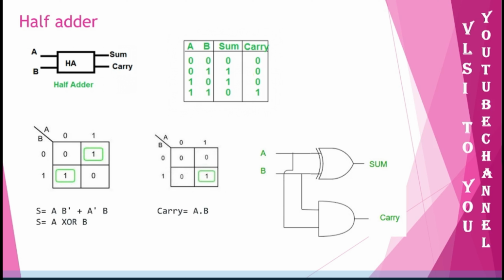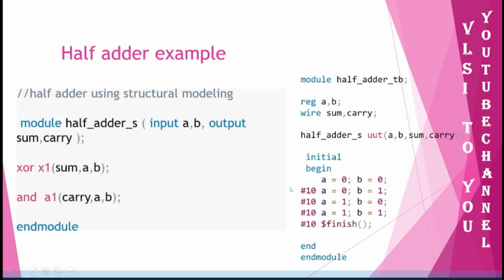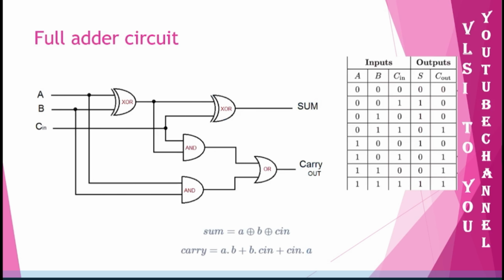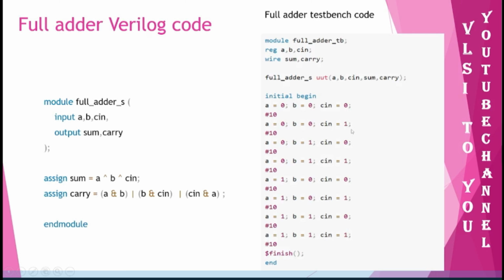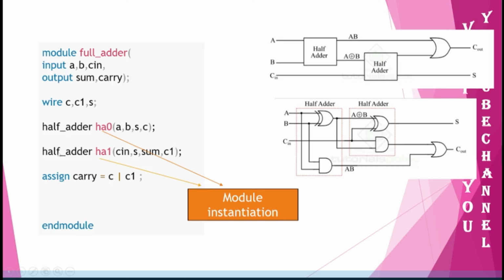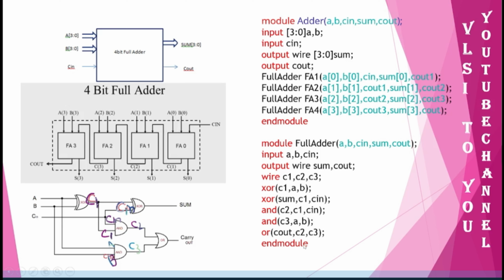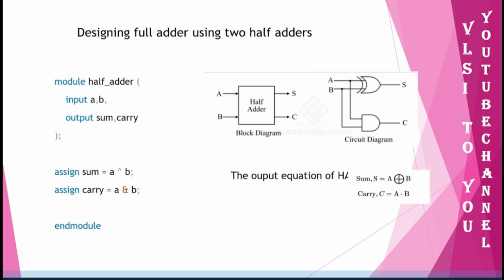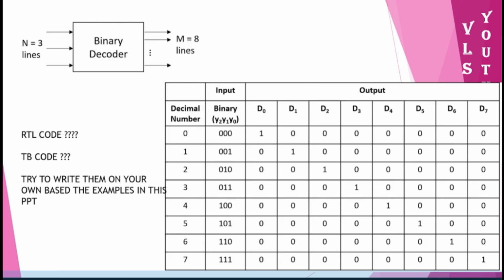VERILOG CODES | HOW TO WRITE CODES IN VARIOUS CODING STYLES| BASICS IN CODING IN VERILOG